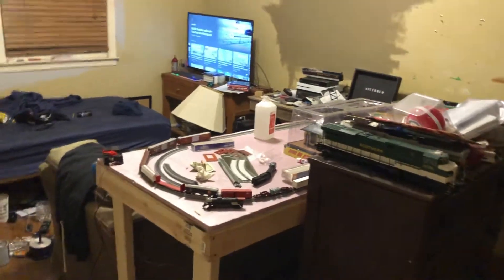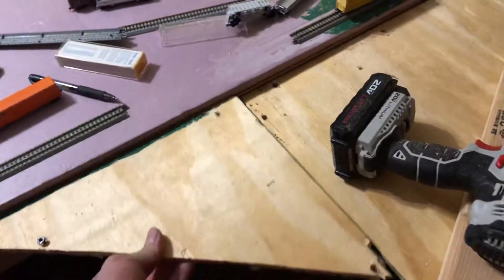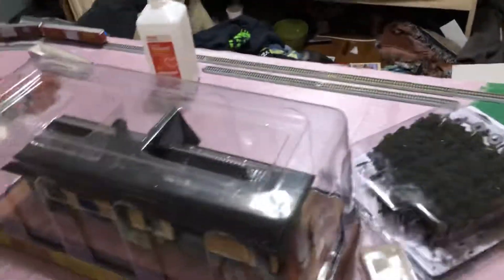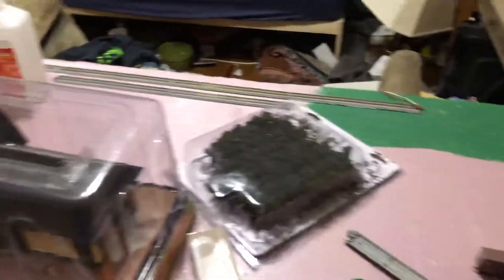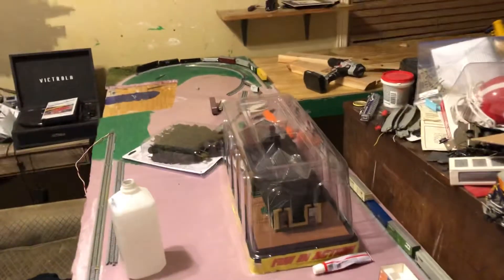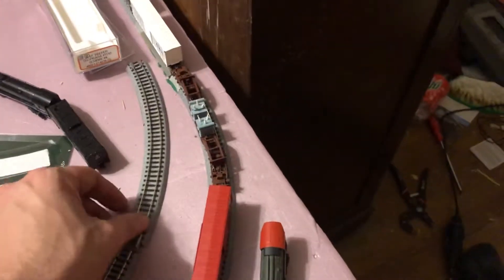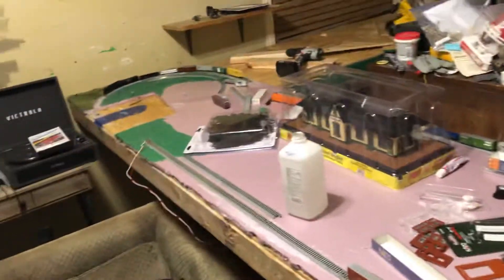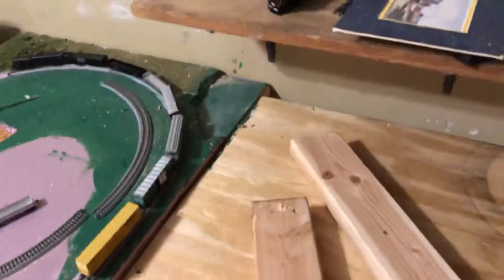Bedroom n scale layout update 1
Here is the first video of the n scale layout that is in my bedroom.